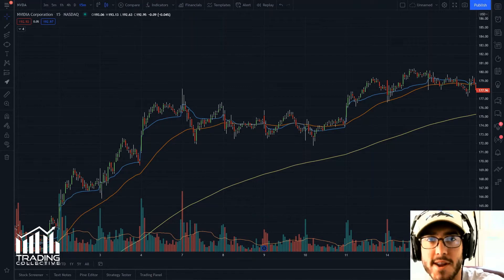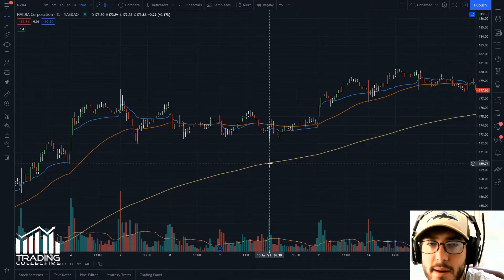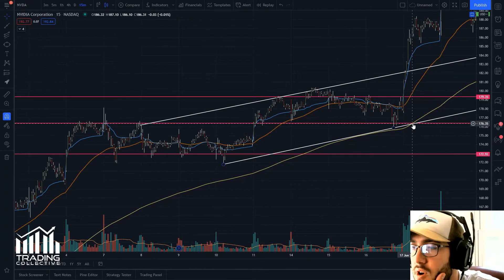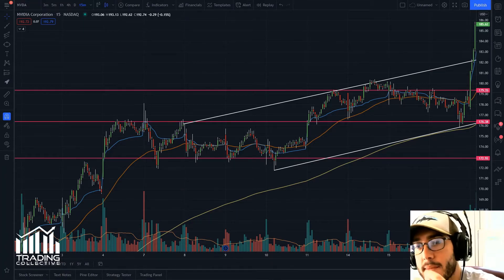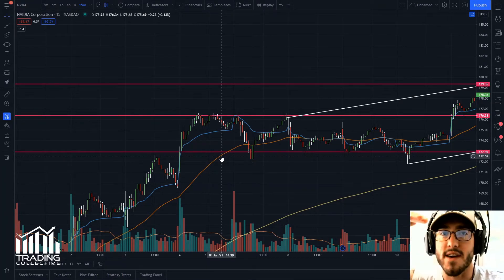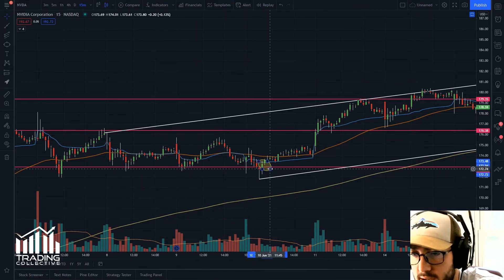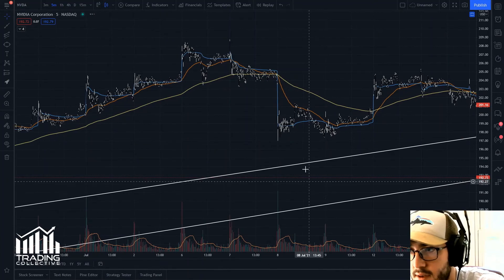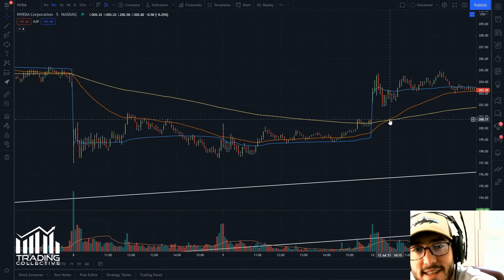How To: Pick Your Entry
Welcome to the Trading Collective! Today we're going over how to pick your entry.

00:00 Intro
00:54 Lesson
06:49 Outro